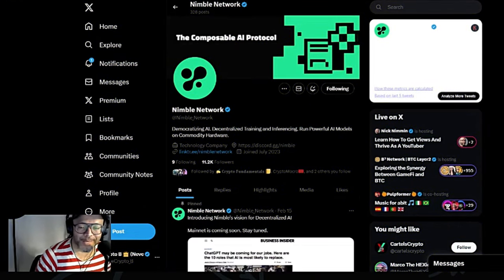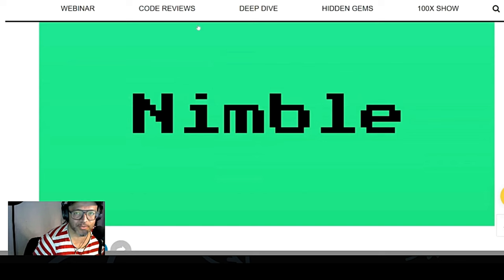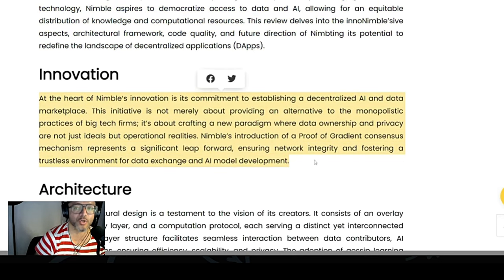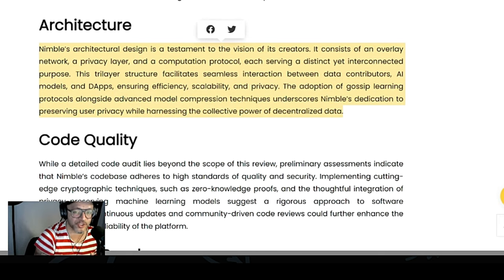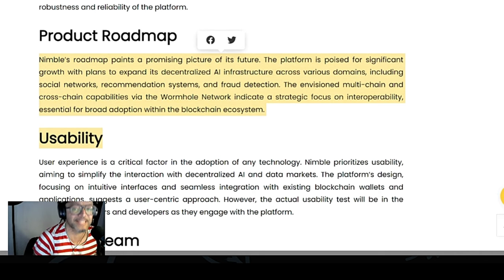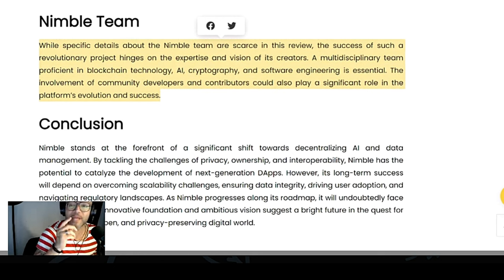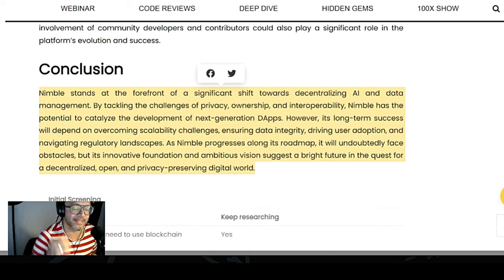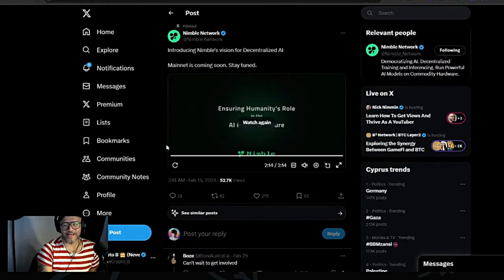This altcoins with HUGE potential are Democratizing AI and potentially 100X on the Bull run